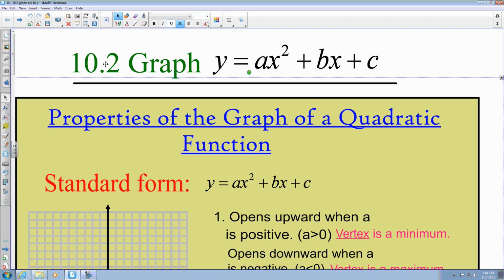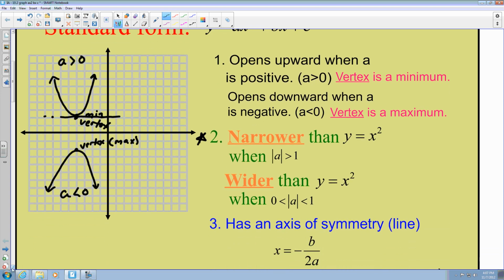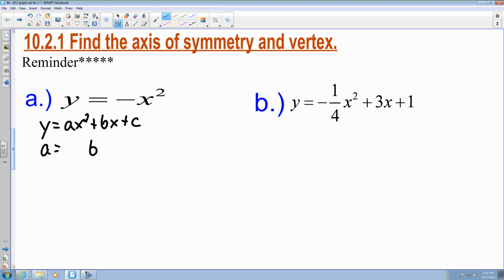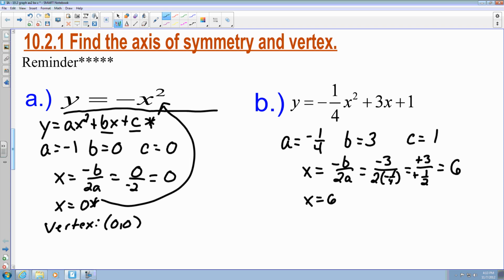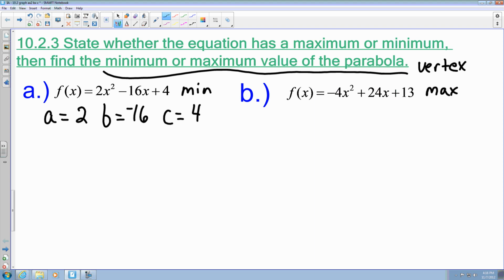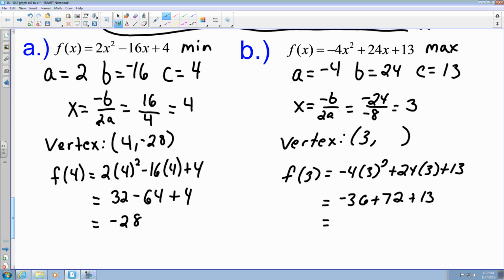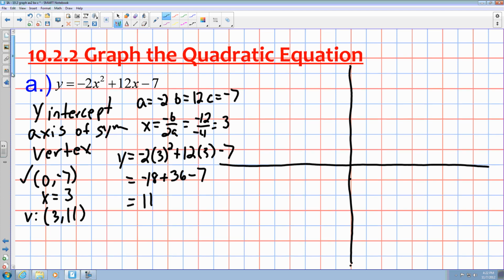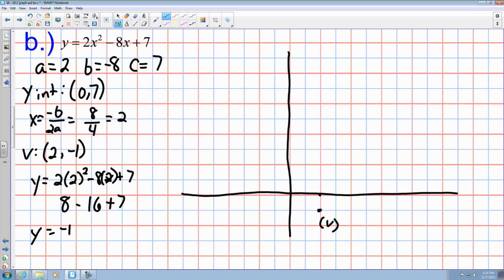10.2 graph ax2 bx c